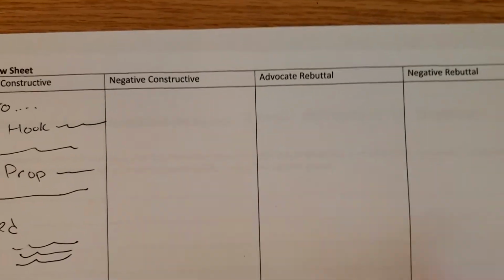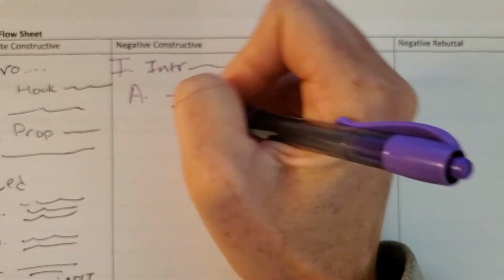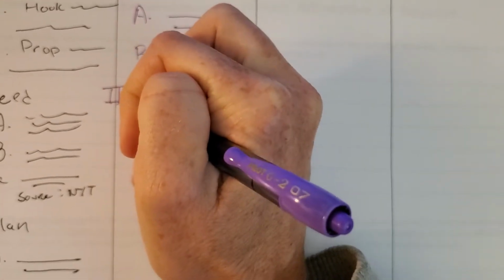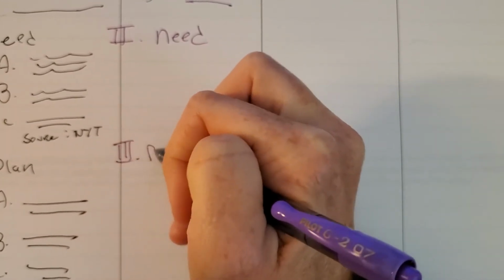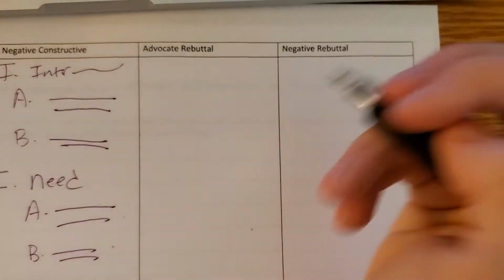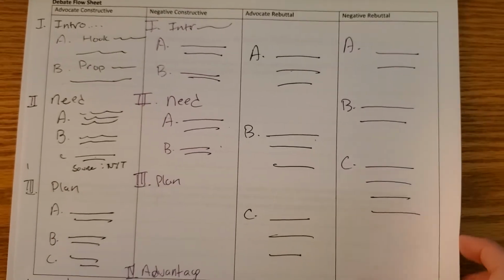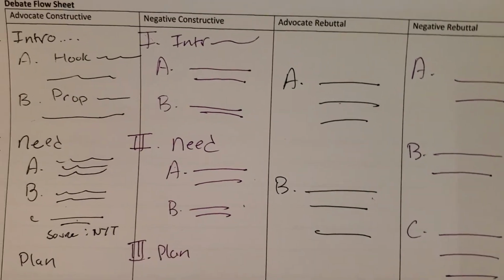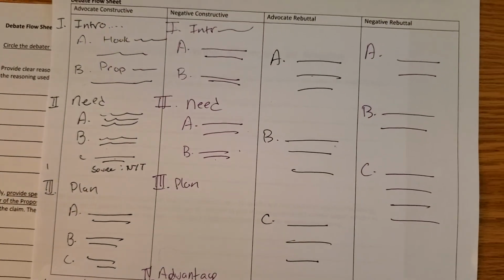How to flow part 2